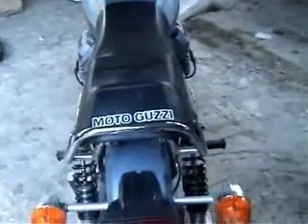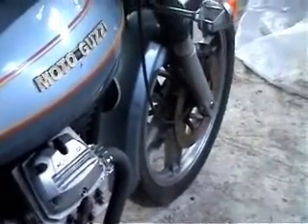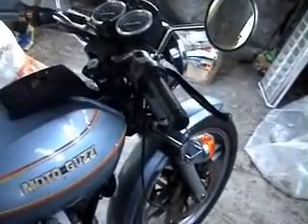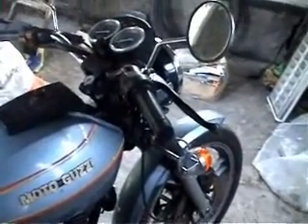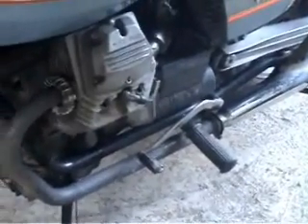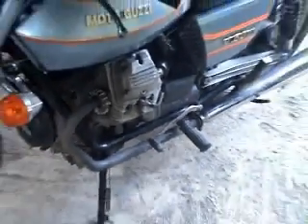Moto Guzzi V50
A little project for the winter